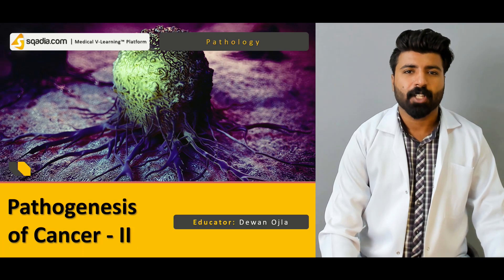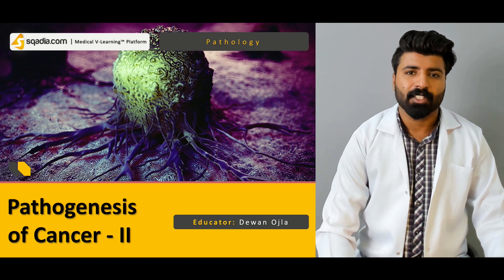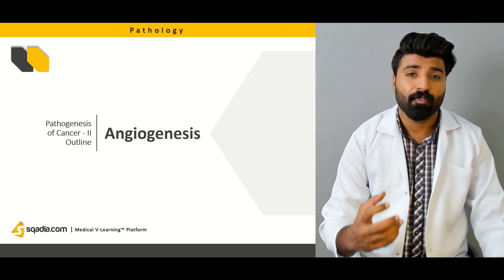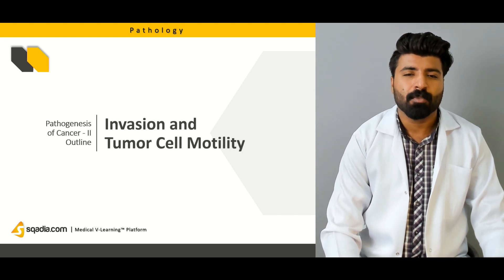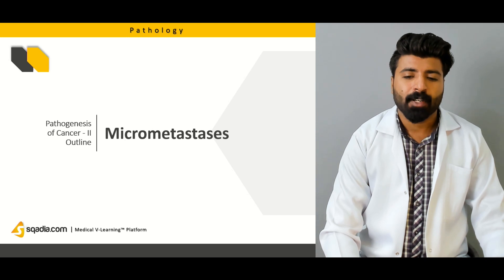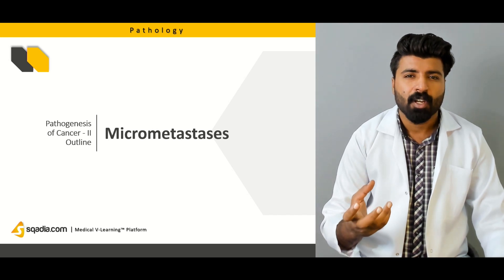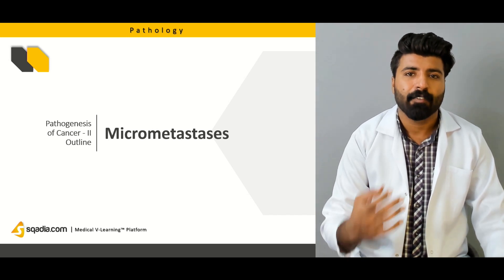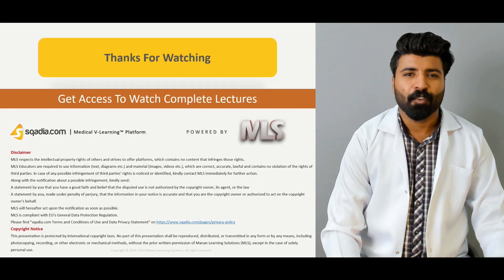Pathogenesis of Cancer | Pathology Course Lectures | Medical Education | V-Learning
Various concepts such as phases of Cell Cycle, Retinoblastoma protein, and oncogenes are discussed in the sqadia.com lecture of Pathogenesis of Cancer – I. Now in this, V-Learning™ lecture of Pathogenesis of Cancer – II, discussion continues on its proliferation, cellular senescence, and angiogenesis. Subsequently, invasion and tumor cell motility as well as micrometastasis is considered.

Lecture Duration: 01:25:02

In this lecture, ligand and their receptors such tyrosine kinase (RTK), G-Protein Coupled Receptors Signalling Pathways, and extracellular matrix receptors are discussed in the very beginning. After that, the action of Ras, MAPKs, and phospholipase C in signaling after receptor activation is highlighted. This lecture is also made easy by talking about the tumor independent functions and tumor dependent functions of transforming growth factor-beta.

Discussion continues on the role of steroid Hormones in Cancer development. The transcriptional activation of Fos and Jun genes leads to the proliferation, invasion and metastasis, and Vasculogenesis and Angiogenesis. Information delivered about cellular senescence include DNA damage response, tumor suppressors, oxidative stress (ROS), and Cytokines like IL-6, IL-8. This is followed by telomere stability and Tumourigenesis.

Then telomere shortening comes under consideration which causes Cell Death and hence act as tumor suppressor. Likewise, oncogene-induced cellular senescence is discussed. Moreover, Apoptosis: Programmed Cell Death is conversed about. In addition to this, light is shed on mediators of tumor angiogenesis, a process in whichBlood Vessels and Blood Cell Formationtakes place. Alongside, Cancer cell ecosystem and tumor cell arrest are comprehensively explained.